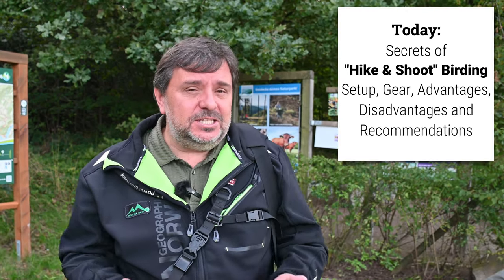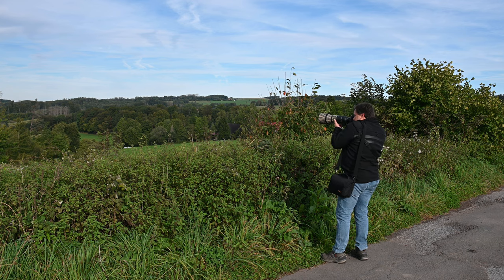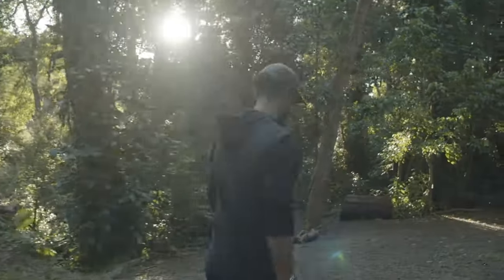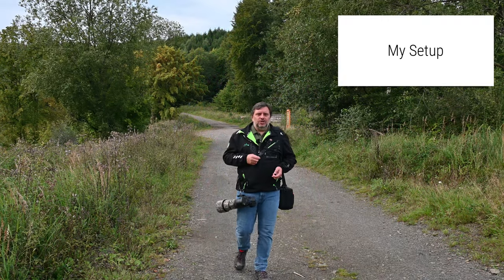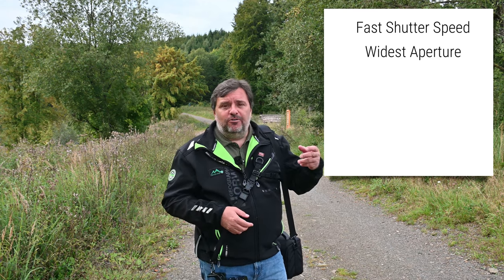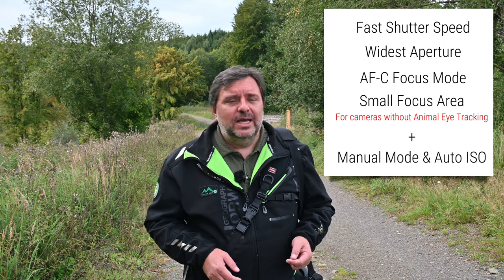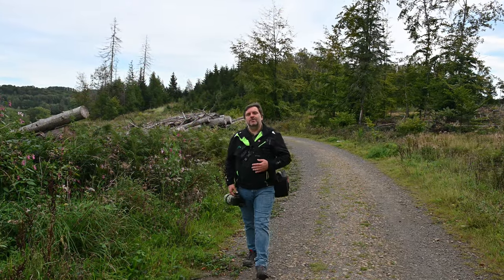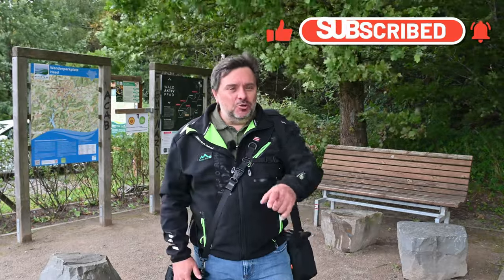Learn how to Birdphotography, step by step and with my key points to success.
In this Video, i will show you the recommended gear and setup, pros and cons of the MOST COMMON way to Bird Photography.

"Hi, I'm Mario Kilian, currently based in central Germany 🇩🇪 after years of globetrotting. I began my journey in photography over 40 years ago, initially focusing on product marketing. Over time, I explored various other facets of photography. In my videos, I'll share the secrets I've learned throughout these years to help you capture perfect photos."

*Other gear I use on Amazon USA and Amazon Germany: 📸👇

📸📸📸 Amazon USA:💵👋

📸Camouflage (Camo) Gear:
🔘Camouflage Cape
🔘Camouflage Gloves
🔘Camouflage Jacket
🔘Camouflage Beanie
🔘Camouflage Tape
🔘Camouflage Net

📸My Tripod Accessories:
🔘Filming Tripod
🔘Tripod Fluid Head
🔘Panorama Head

📸Other Products I use:
🔘Levalier Microphone
🔘Camera Backpack

📸📸📸 Amazon Germany:💵👋

📸Camouflage (Camo) Gear:
🔘Camouflage Cape
🔘Camouflage Gloves
🔘Camouflage Jacket
🔘Camouflage Beanie
🔘Camouflage Tape
🔘Camouflage Net

📸My Tripod Accessories:
🔘Filming Tripod
🔘Tripod Fluid Head
🔘Panorama Head

🔘Levalier Microphone
🔘Camera Backpack